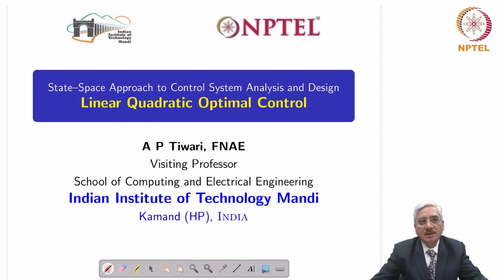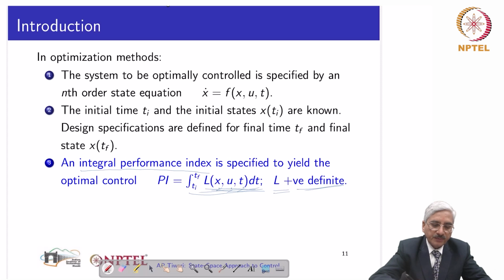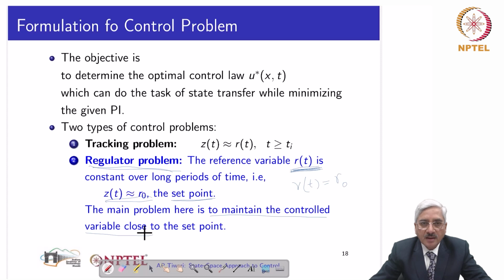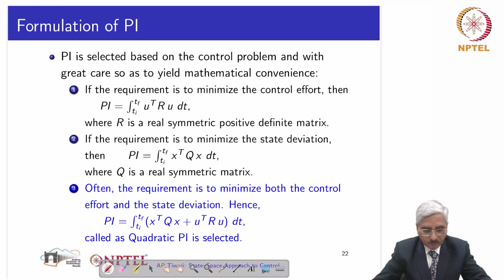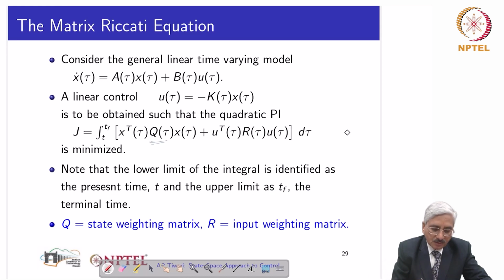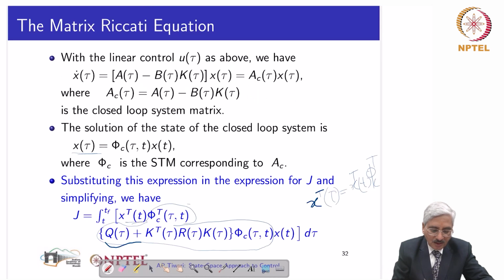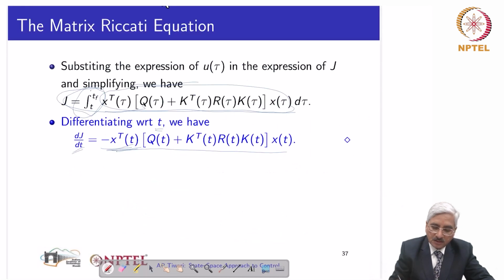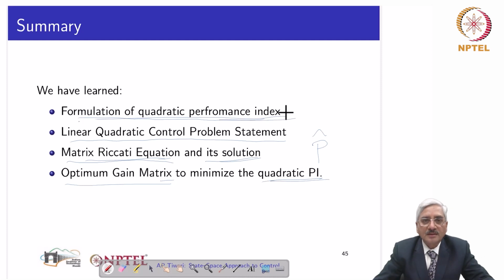Linear Quadratic Optimal Control - Part 1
Formulation of Optimal Control Problem, Derivation of Matrix Riccati Equation,